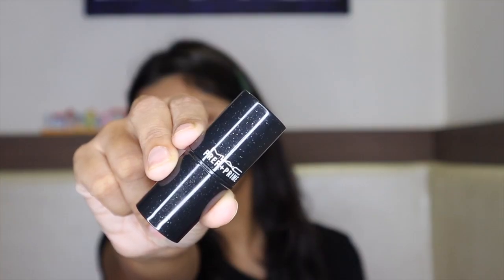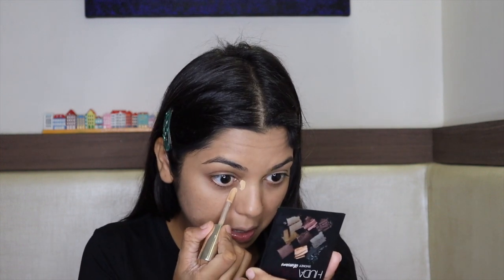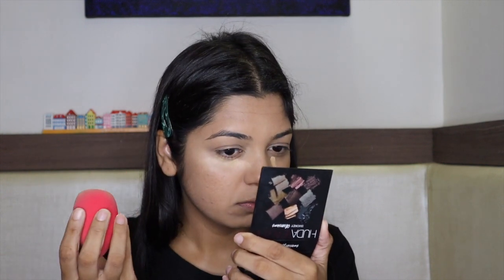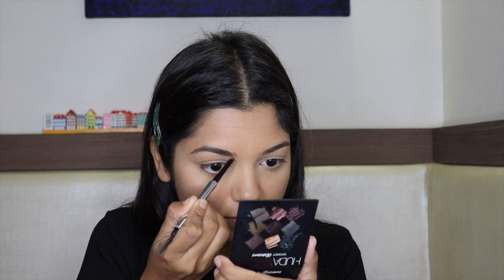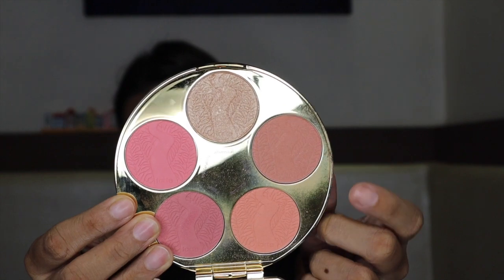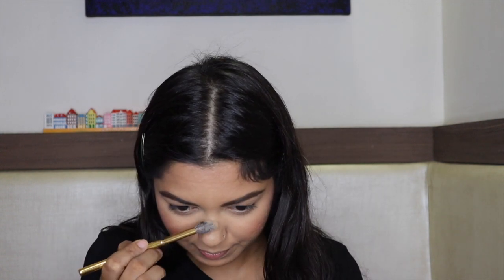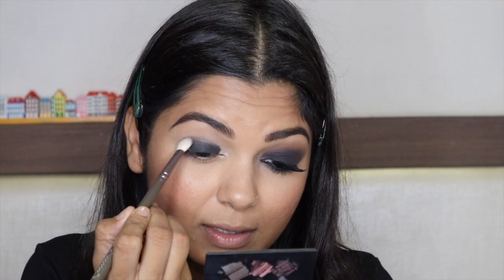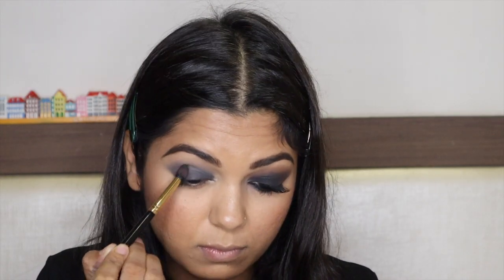ब्लैक स्मोकी आय स्टेप बाय स्टेप | हिंदी | My Current GO -TO Black Smokey eye Tutorial | Step by Step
Hey guys!!! Today's video is a STEP BY STEP TUTORIAL ON MY CURRENT GO - TO BLACK SMOKEY EYE LOOK!!!

Hope you guys will enjoy this tutorial!!! LOTS OF LOVE!!! XOXO

PRODUCTS USED:
FACE:
MAC PREP + PRIME SKIN BASE VISAGE PRIMER
"             "                     PORE REFINER STICK
"             "                     FIX PLUS MATTE
MAYBELLINE SUPER STAY 24H FULL COVERAGE FOUNDATION : 220 & 310
JOUER ESSENTIAL HIGH COVERAGE LIQUID CONCEALER : HONEY
MAYBELLINE FIT ME LOOSE FINISHING  POWDER : 20 LIGHT MEDIUM
NYX HYDRA TOUCH POWDER FOUNDATION : GOLDEN
TARTE BLUSH BAZAAR PALETTE : AMGELIC & FORTUNATE
THEBALM TAKE HOME BRONZER : THOMAS

EYES:
PAC EYE BASE: 06
RIMMEL SOFT KOHL :JET BLACK
HUDA BEAUTY SMOKEY OBSESSIONS
MILANI STAY PUT LINER : LINKED ON BLACK

LIPS:
JEFFEREE STAR VELOUR LIQUID LIPSTICK : THICK AS THIEVES

CAMERA: CONON EOS M50
RING LIGHT 18" : DIGITECH